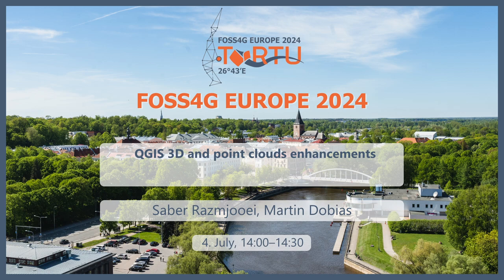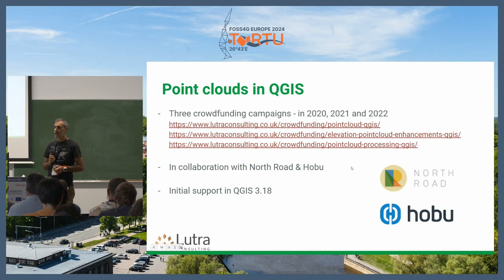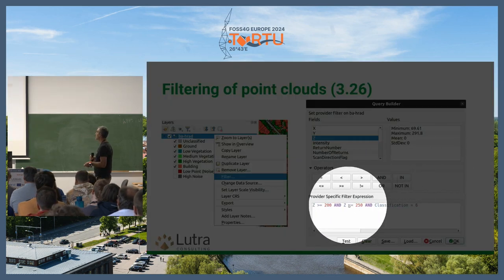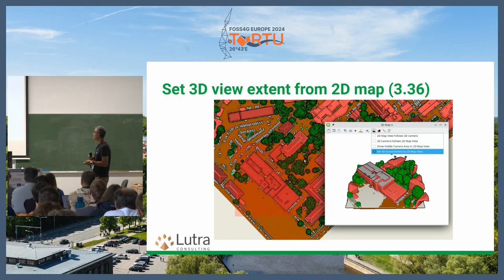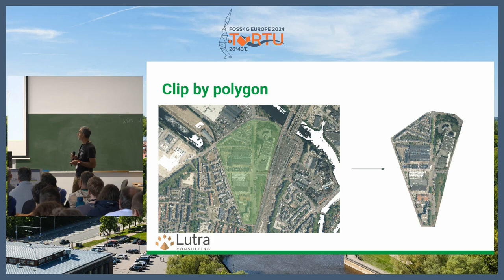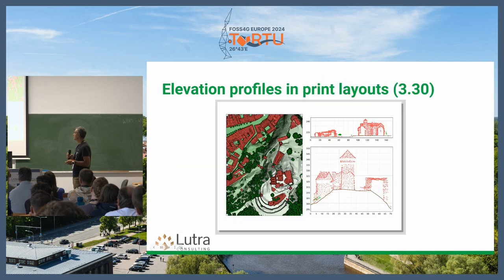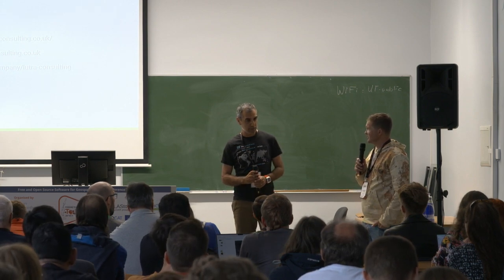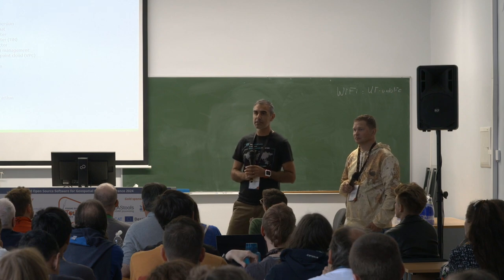FOSS4GE 2024 | QGIS 3D and point clouds enhancements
We have been busy improving QGIS 3D, point clouds and 3D Tiles integration in the past year. This presentation highlights the key features and enhancements.

Saber Razmjooei
Martin Dobias

Room: QFieldCloud (246) @ 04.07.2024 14:00:00